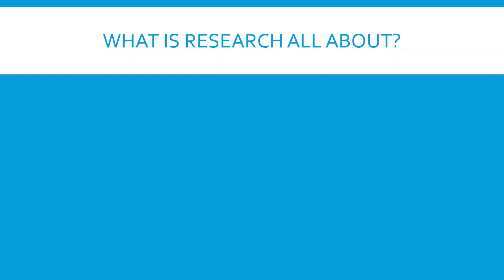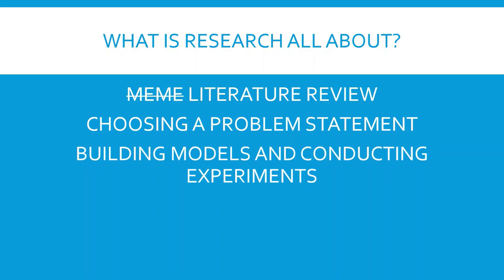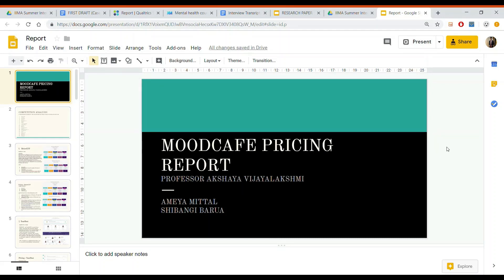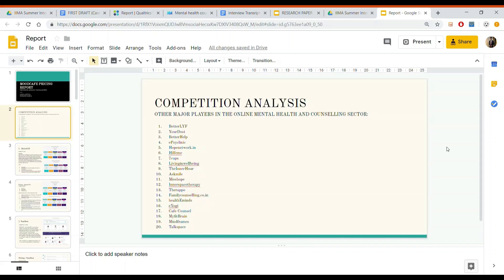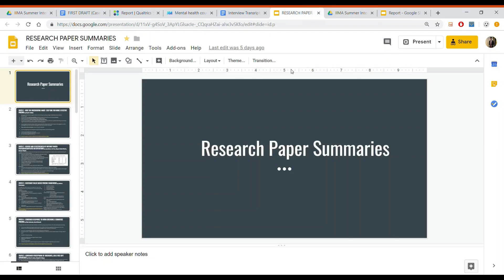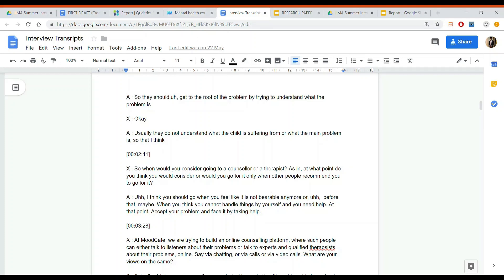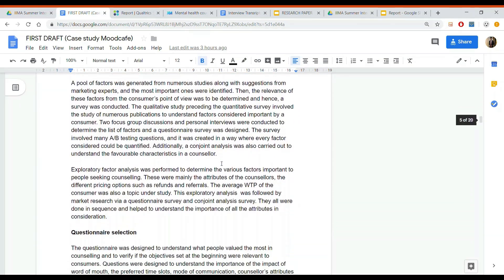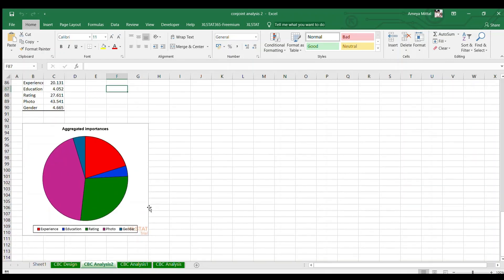Summer research internship vlog 1.0 | IIT Bombay | IIM Ahmedabad undergraduate internship experience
This is a research internship experience vlog of an internship experience of Ameya Mittal (a second year BTech student at IIT Bombay).
The video talks about his experience at IIM Ahmedabad in the summer of 2019 where he was working under the guidance of Professor Akshaya on a project for Moodcafe. Hope this gives perspective about what a non core research internship looks like and motivates you to go ahead and pursue the same!

Moodcafe is an online mental health startup based at CIIE, IIM Ahmedabad and was founded by Mikul Patel in 2017